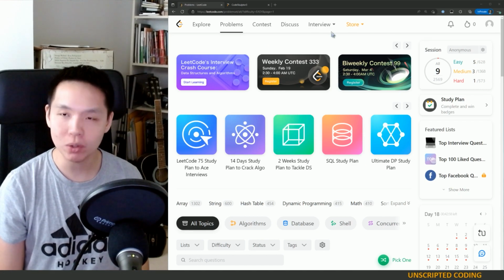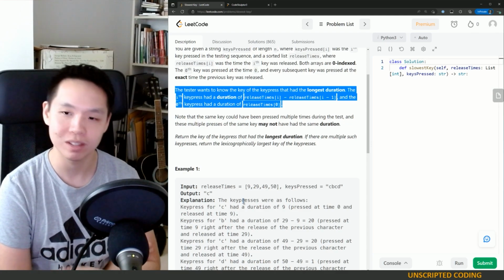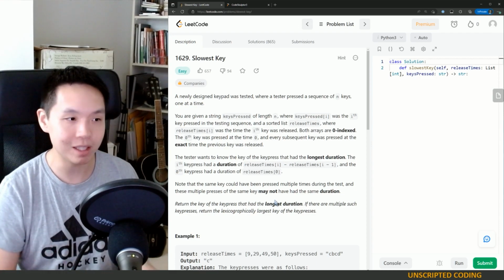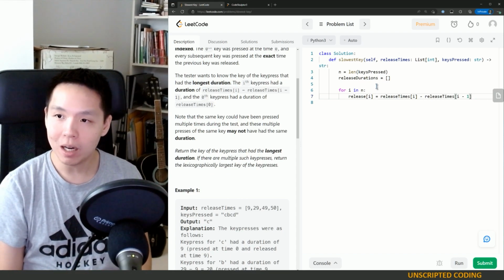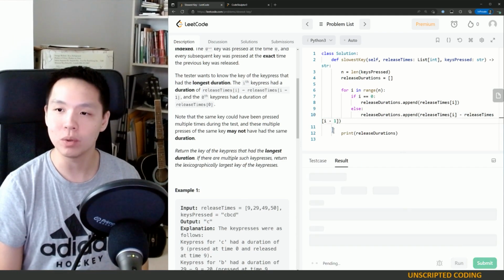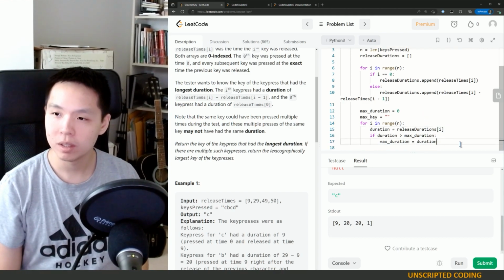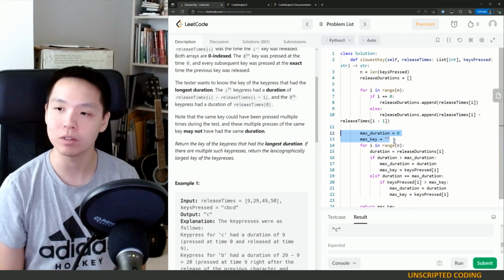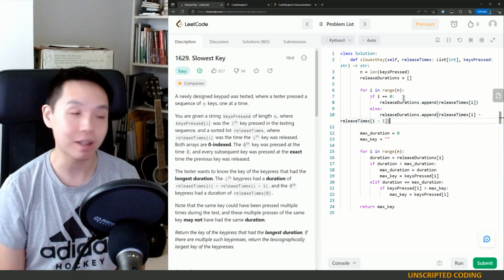Solving an Easy LeetCode Problem (Slowest Key) | Unscripted Coding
We're going to try another easy LeetCode Problem.  This time we're looking at problem #1629; the Slowest Key.  This is an easy level problem but it helps to keep your skills sharp!